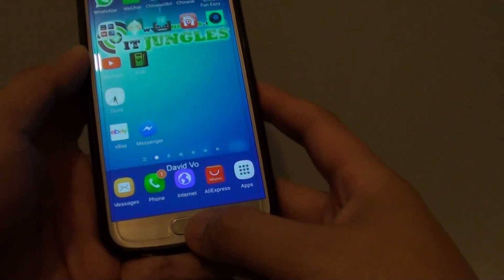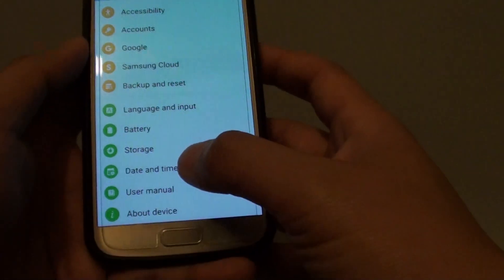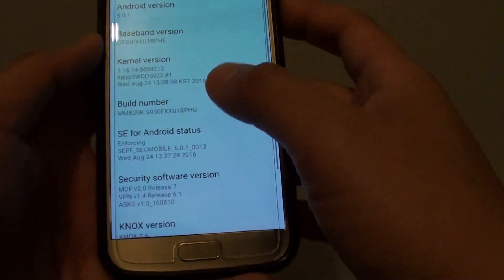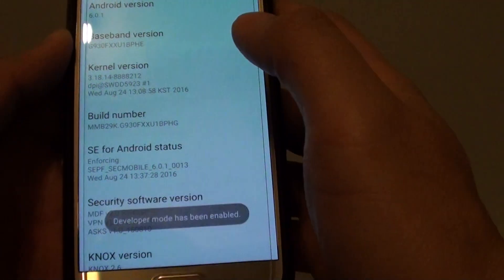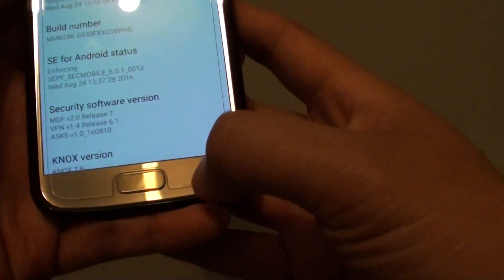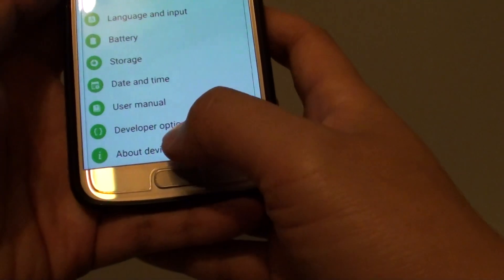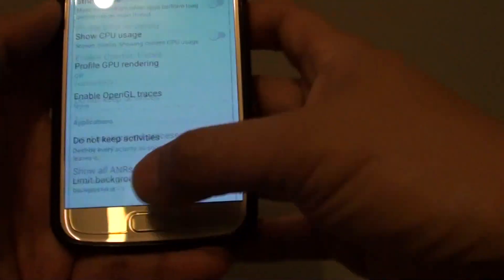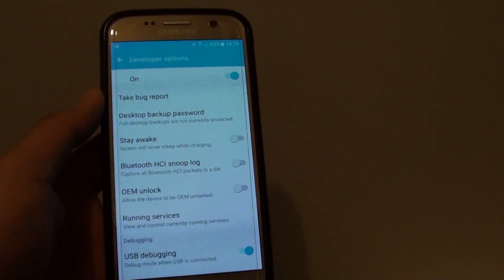Samsung Galaxy S7: How to Enable Developer Options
Learn how you can enable Developer Options on the Samsung Galaxy S7.